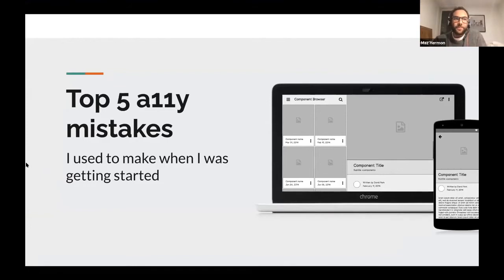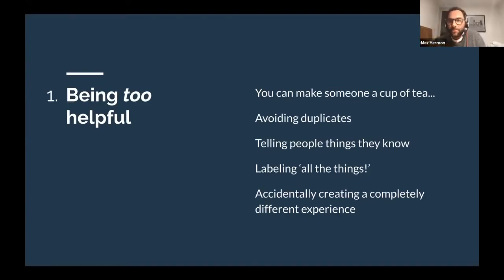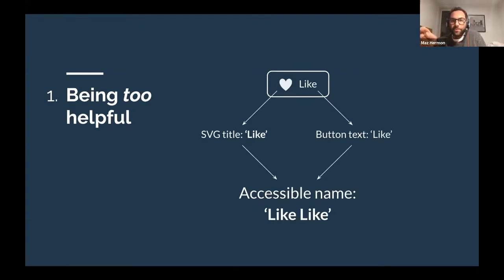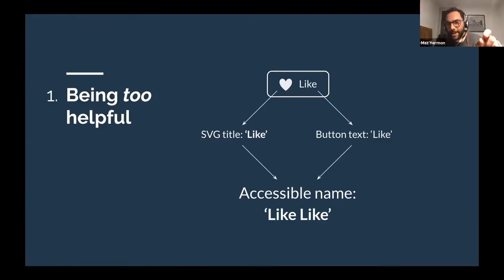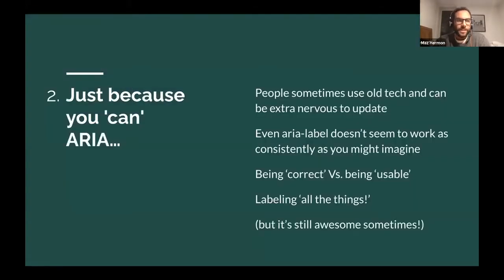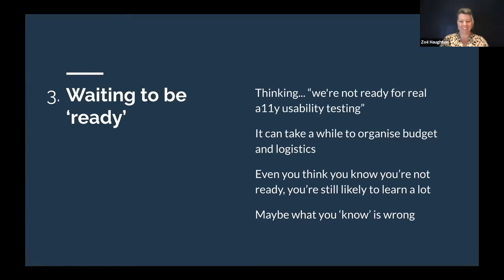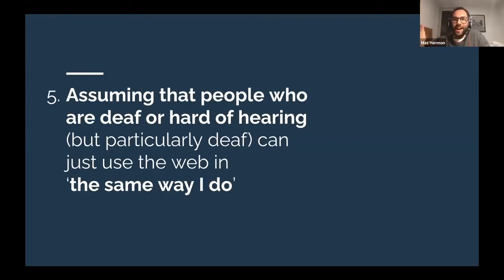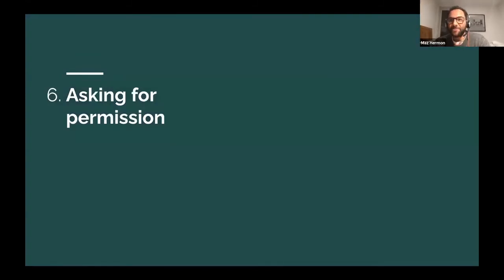Top 5 A11y Mistakes I used to make by Maz Hermon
Case study from Maz Hermon of his experience in implementing accessibility whilst at TradeMe.